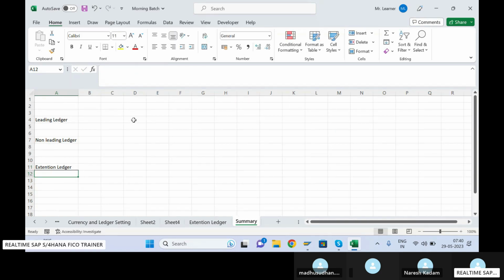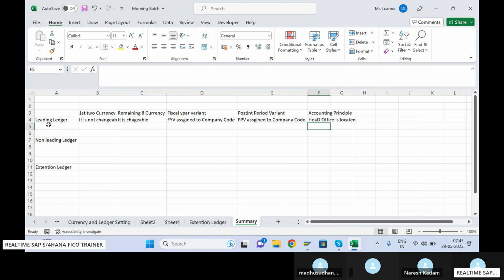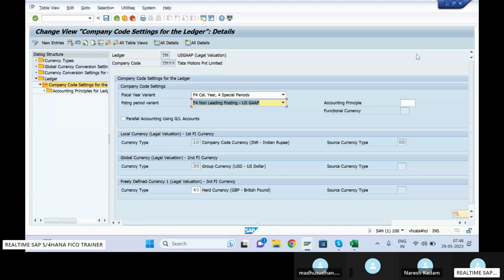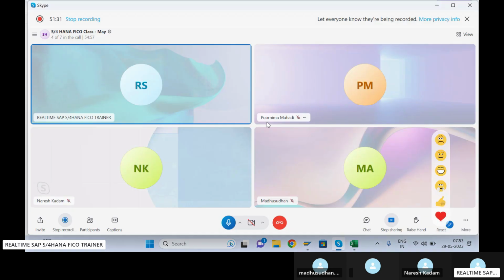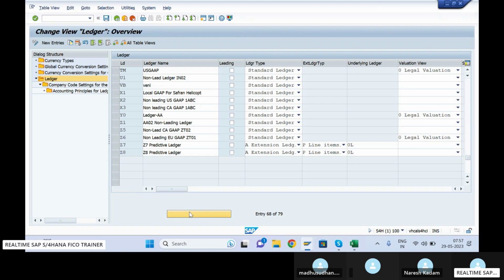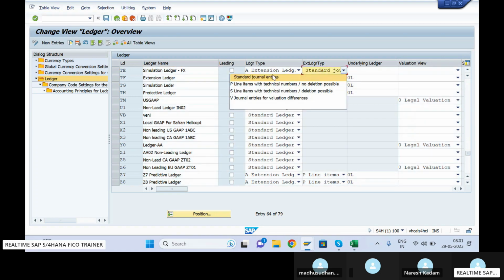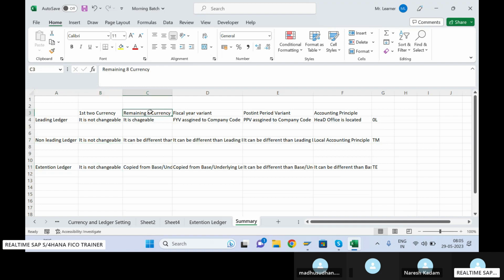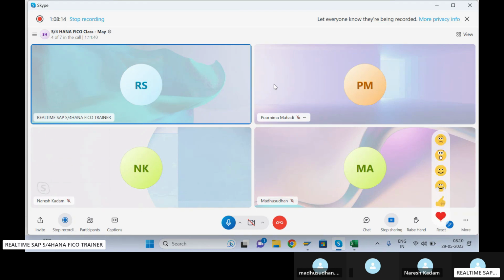Ledger Setting in S/4HANA 2022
Ledger Setting in S/4 HANA 2022.
Leading Ledger
Non - Leading Ledger
Extension Ledger